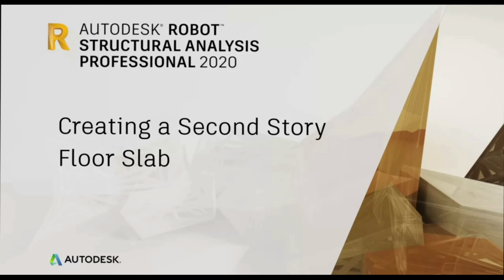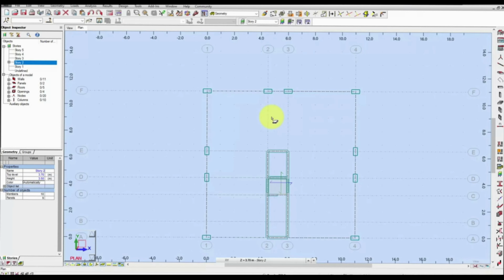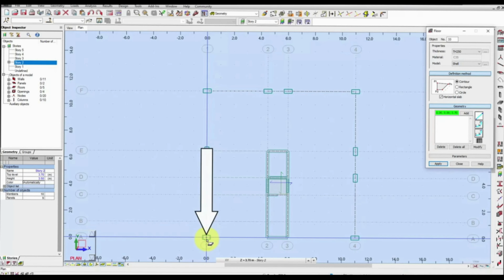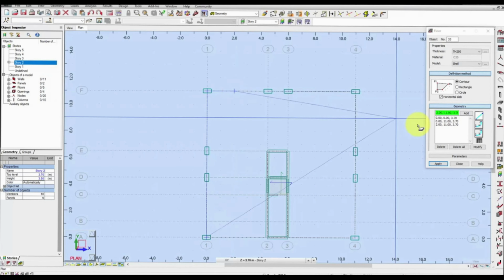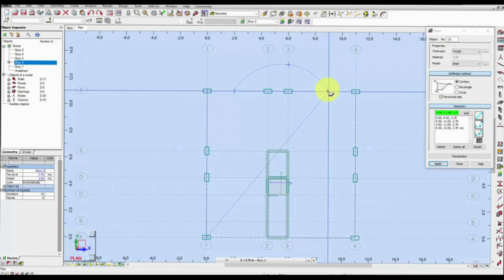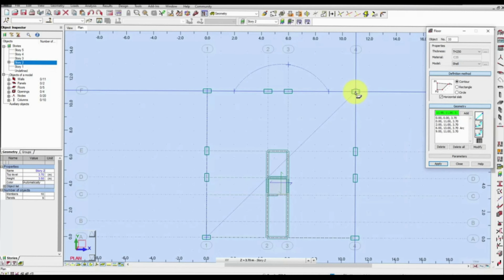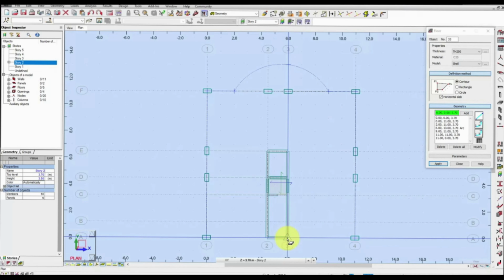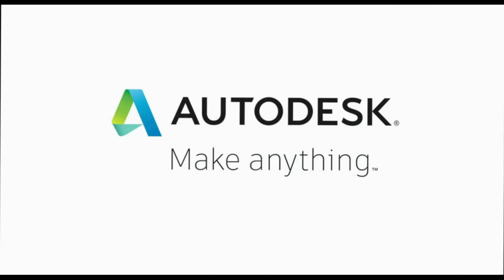Robot structural Analysis-Ep54